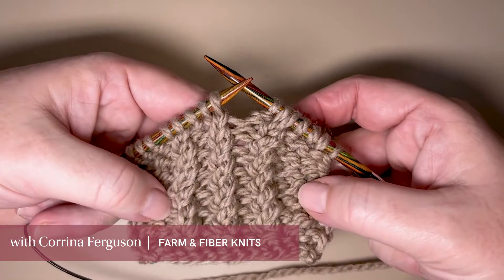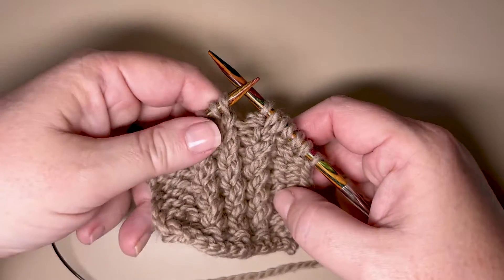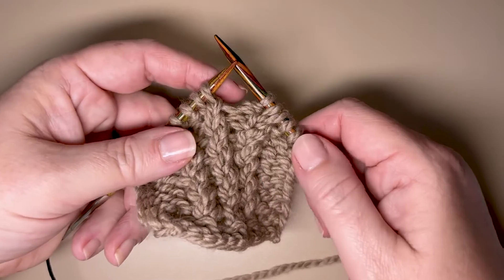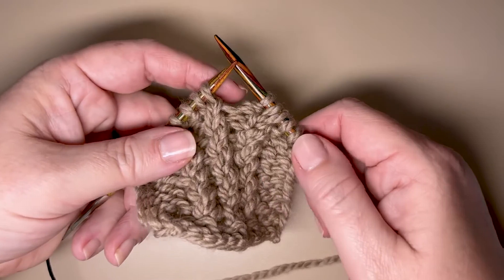Cabling without a Cable Needle: Right Twist Cable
The Chamfer Cardigan pattern from Farm & Fiber Knits features many cables, including a right twist cable. Use this method from Corrina Ferguson to knit these right twist cables quickly and easily (and without a cable needle).